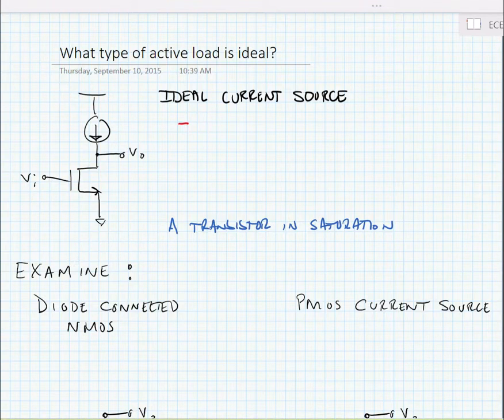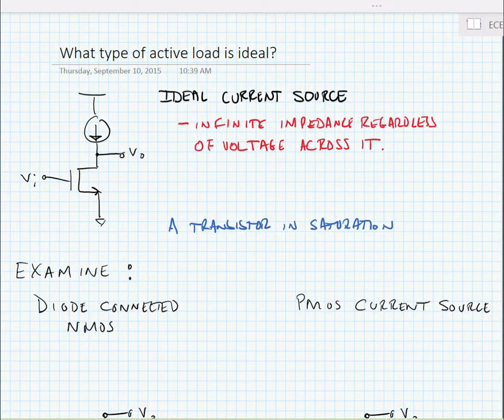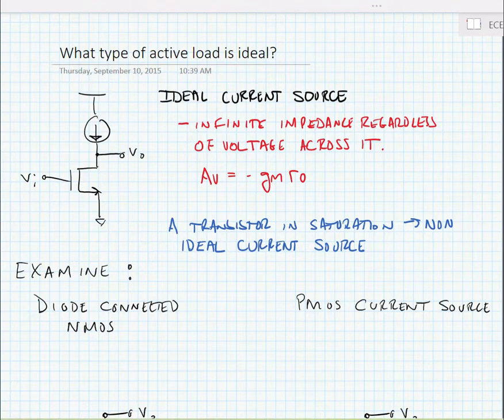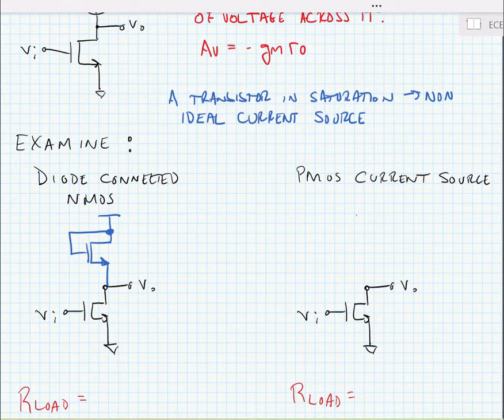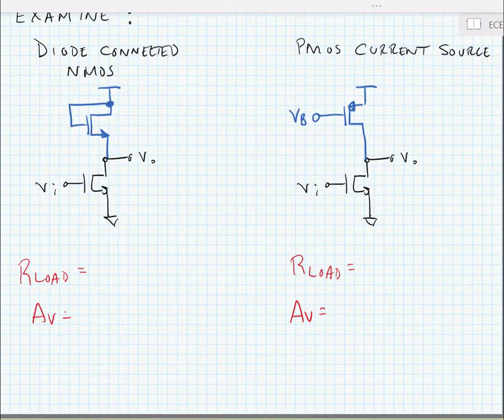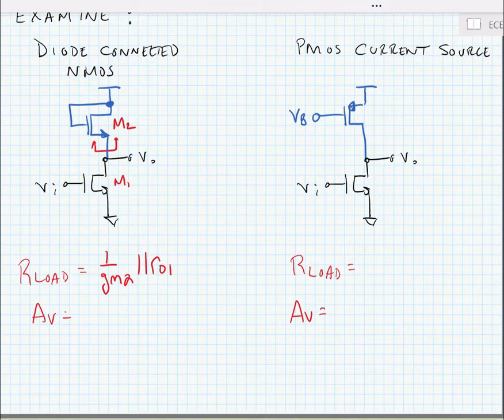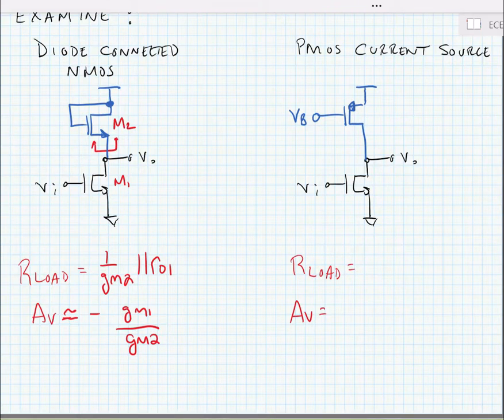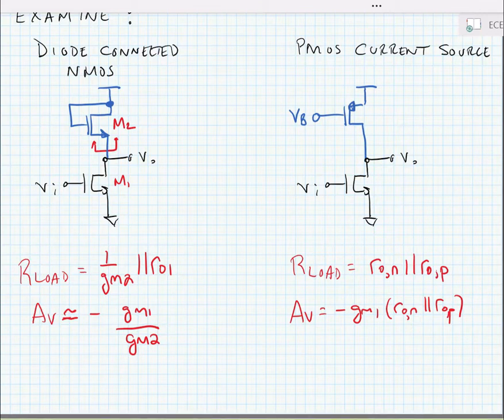ECE3204 Lecture 9B - Non-resisitive Loads for Amplifiers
In this video, we note that a current source is the best possible load for a voltage amplifier made with a transistor and note that transistors can make non-ideal current sources. We look at diode-connected and current source loads.